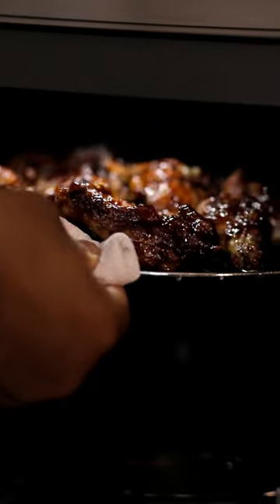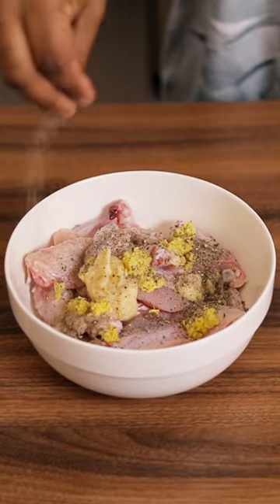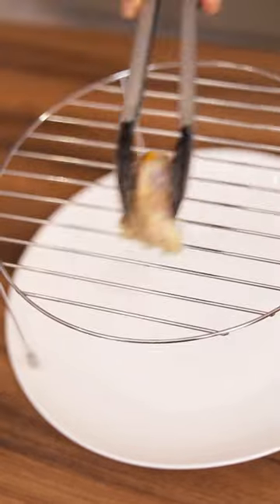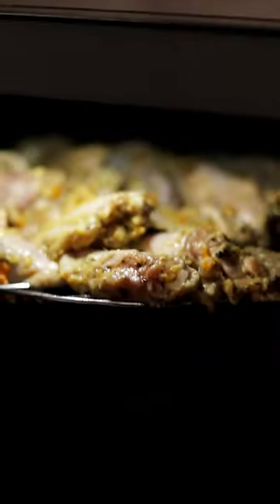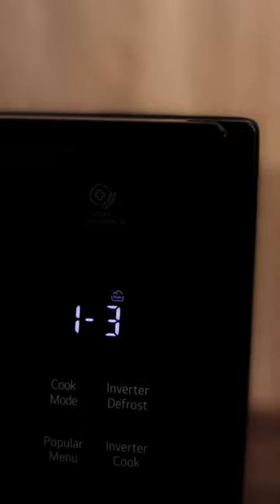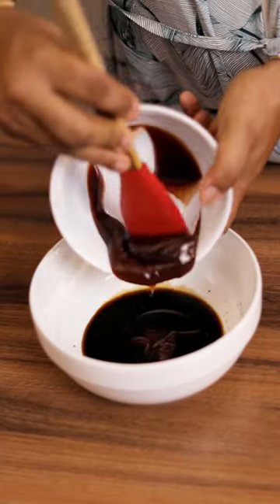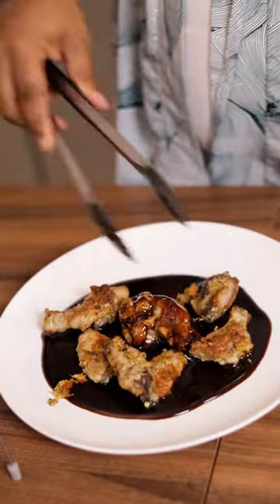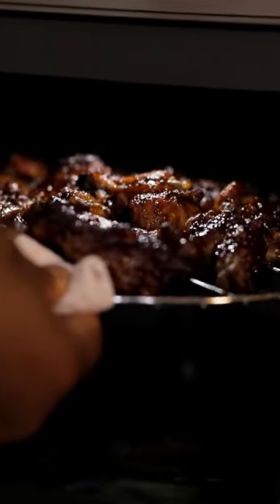Spicy Chicken Wings Recipe | LG NeoChef | Chef Fregz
In this season of love, enjoy spicy chicken wings with your partner. All made with the LG NeoChef microwave